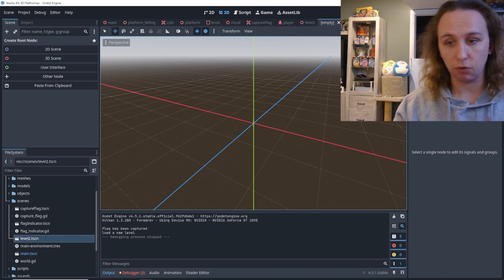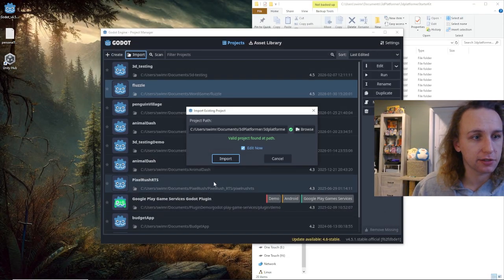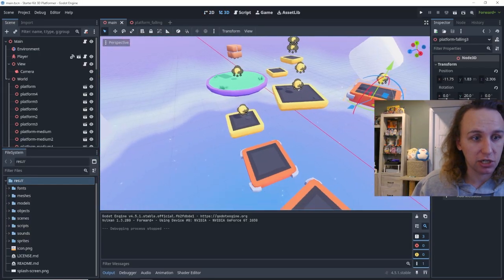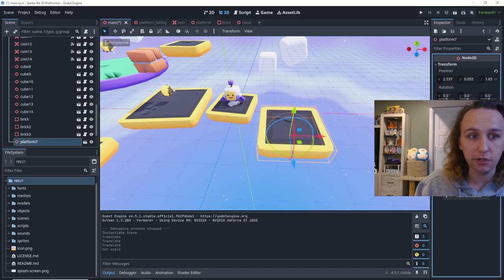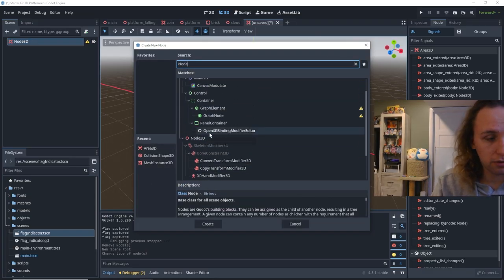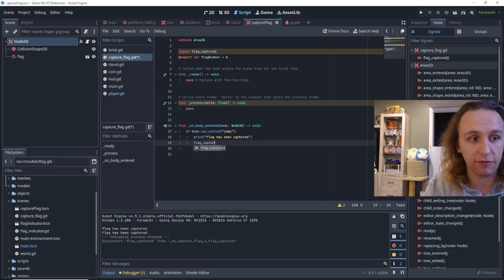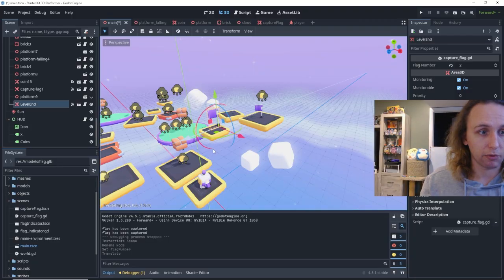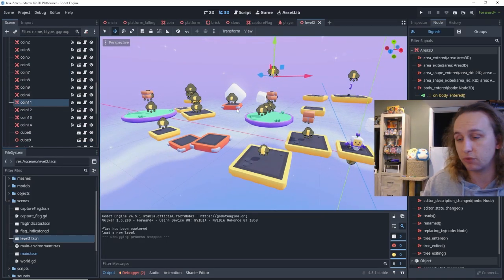How anyone can make an “Only Up” Style 3D Platformer in Godot (WITHOUT AI) - Step by Step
In this tutorial, I show you how ANYONE can create their own 3D platformer in Godot — even with minimal experience.

Using the FREE Kenney Starter Kit, we transform a simple boilerplate into a playable “Only Up” style 3D platformer with dynamic gameplay systems and real game mechanics.

By the end of this video, you'll know how to:

• Extend a starter template into a real game
• Dynamically spawn new platforms
• Expand and modify your level
• Customize existing animations
• Create objective flags that load new levels
• Build your own vertical / climbing platformer gameplay

This is a beginner-friendly, step-by-step tutorial designed to help new developers actually finish a playable game.

If you're learning Godot, building your first game, or want to create your own Only Up style platformer, this tutorial will get you there.

CHAPTERS:
Introduction 0:00
Get the boilerplate: 1:04
Why use the boilerplate: 2:10
Fork & Clone the project: 3:03

Getting started: 4:35
Adjust platform falling speed: 6:54
Adjust coin animation: 8:50
Extend the existing level: 12:00
Dynamically create level elements: 16:03
   - Create new dynamic capture flag element 18:00
   - Using signals and scripting to complete the feature: 19:50
Create new levels and dynamically load them: 24:20